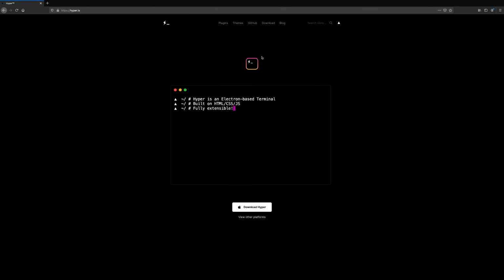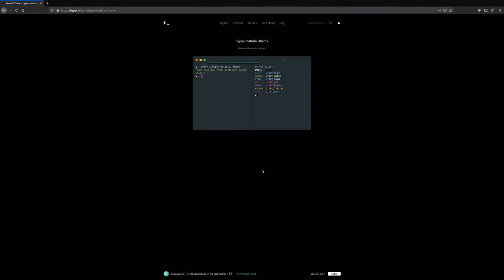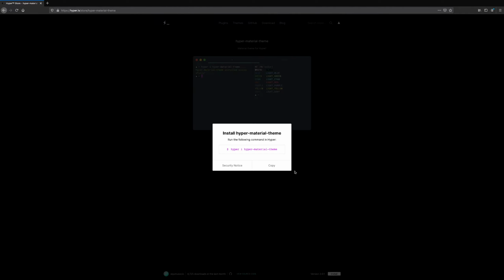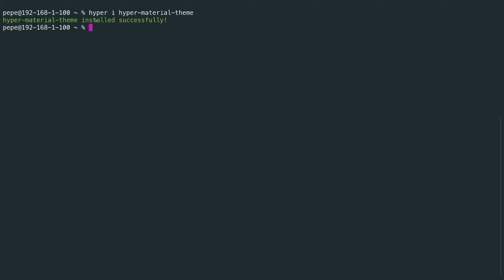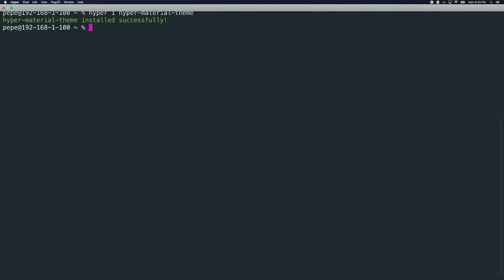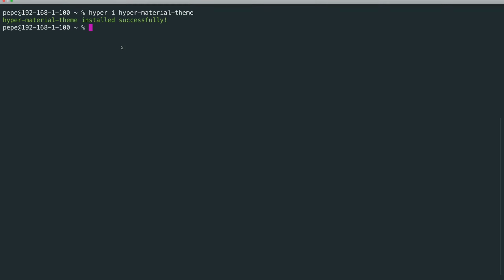Customizing Hyper Terminal: Install Hyper & Themes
In this video, we will install the Hyper terminal and the hyper material theme.